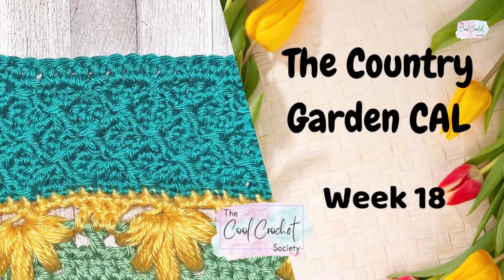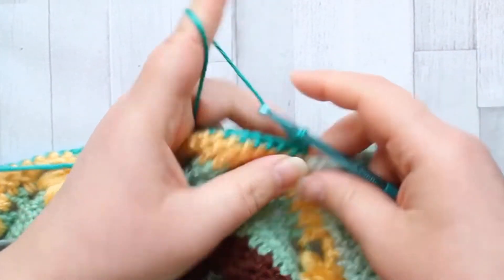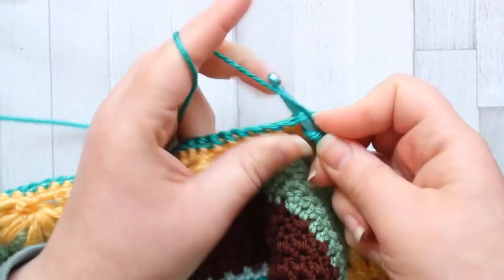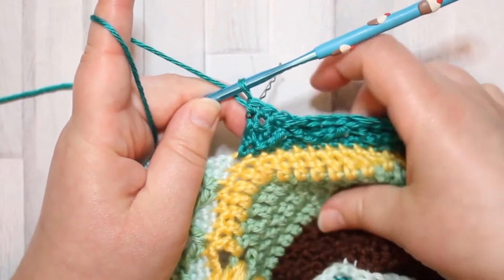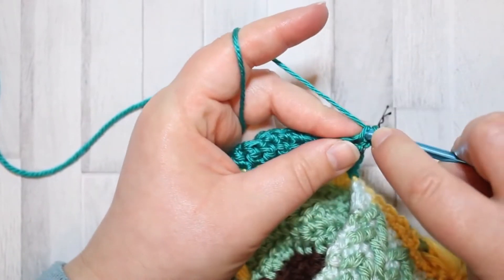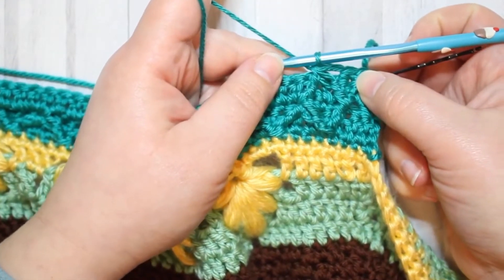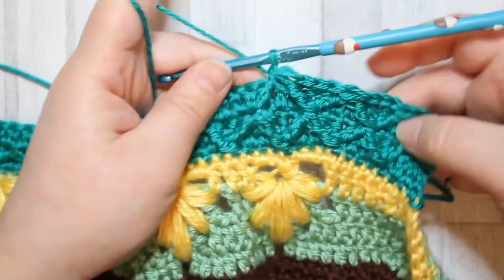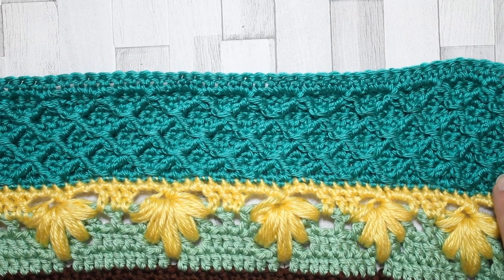Week Eighteen Of The Country Garden Crochet Along By Froggity Frog - RIGHT HAND VERSION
This week we're making the Diamond stitch, and continuing on with our trellis like panels

If you would like to follow my colour scheme in either Paintbox Cotton Aran or Caron Simply Soft, you can find my colours

This week we will be using a dark green colour yarn